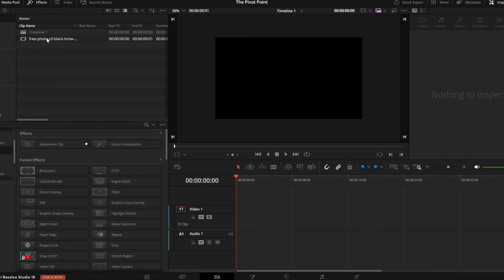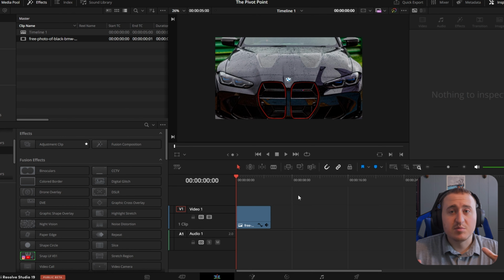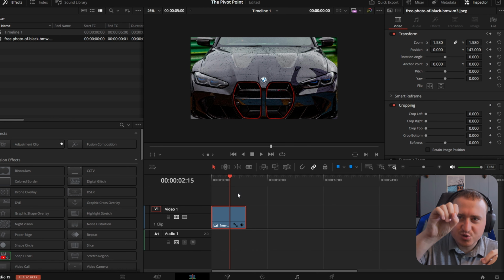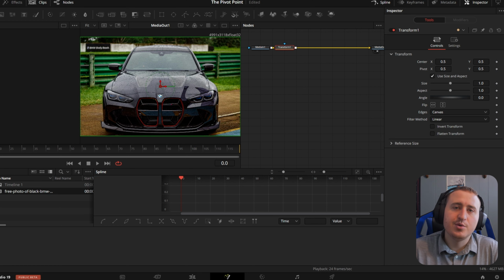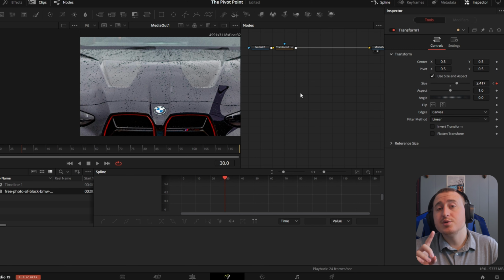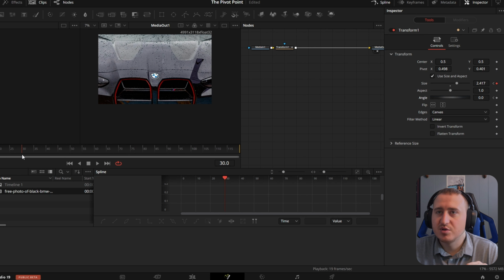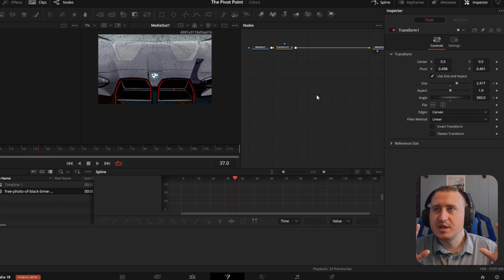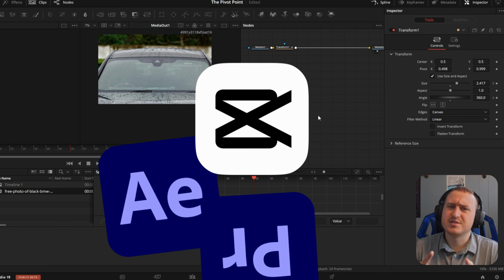Do THIS for better Davinci Resolve edits (you don't know this method)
In this video we look at a setting that all video editing softwares have that you may not know about that can really help you get smoother videos and we break it all down in Davinci Resolve.